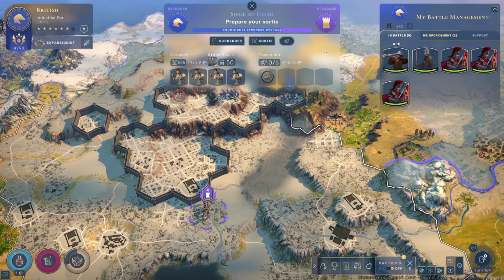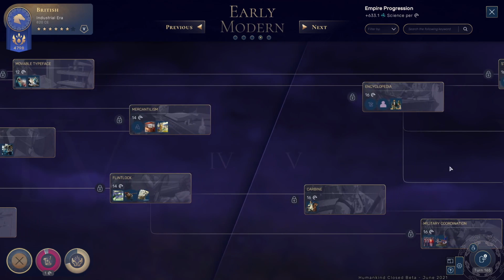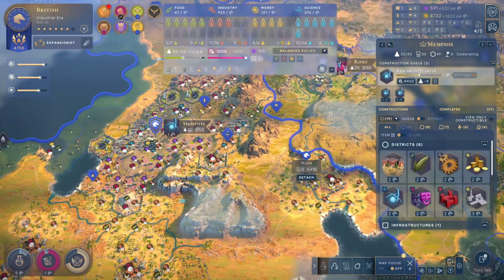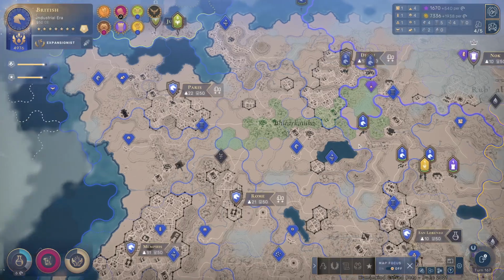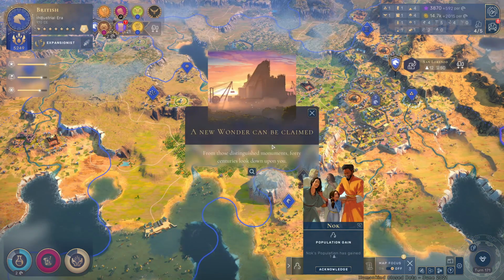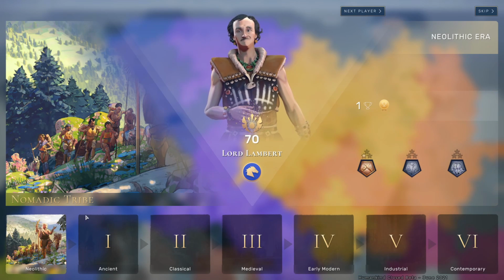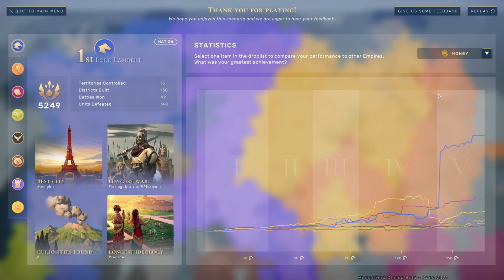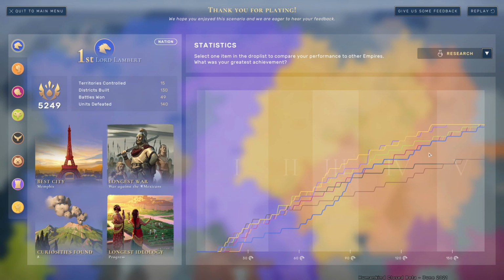VICTORY IS SWEET! | HUMANKIND Closed Beta | Industrial Era British FInale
HUMANKIND™ is Amplitude Studios' magnum opus, a Historical Strategy game where YOU will re-write the entire narrative of humankind – a convergence of culture, history, and values that allows you to create a civilization that is as unique as you are.
HOW FAR WILL YOU PUSH HUMANKIND?